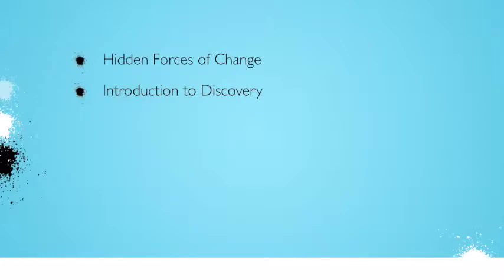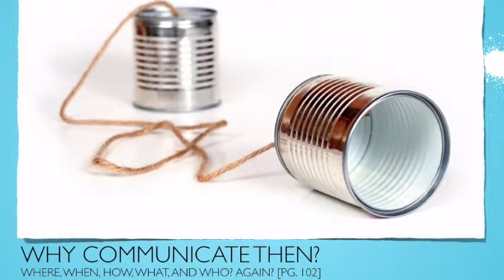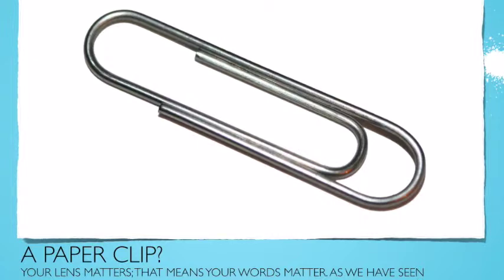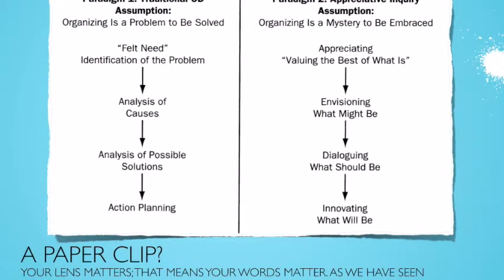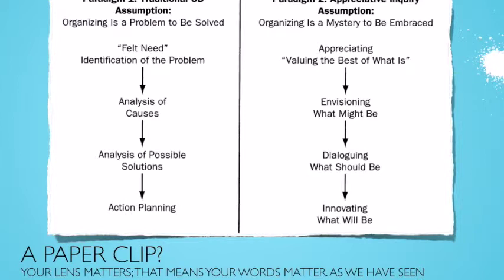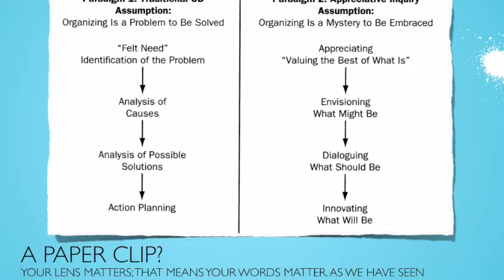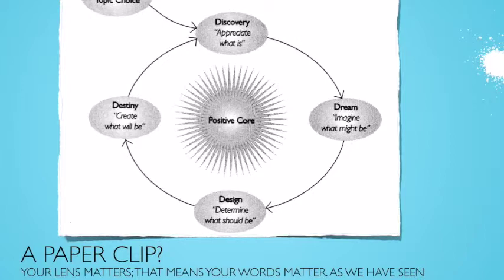ELFH 664 Class #4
Hidden Forces & Discovery